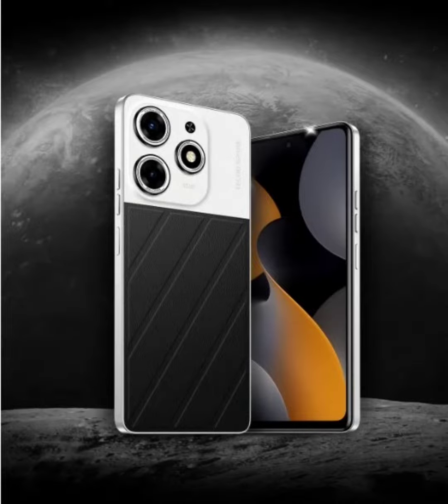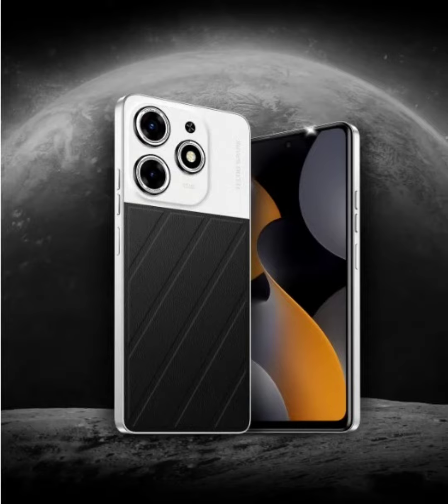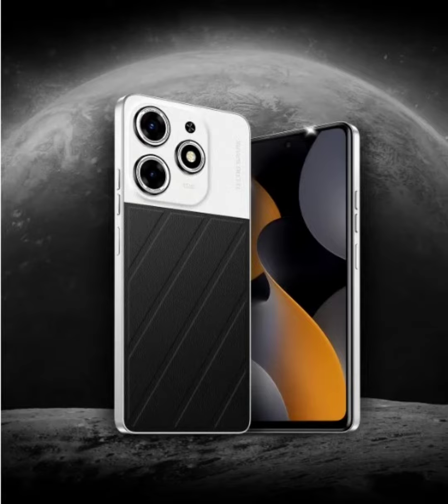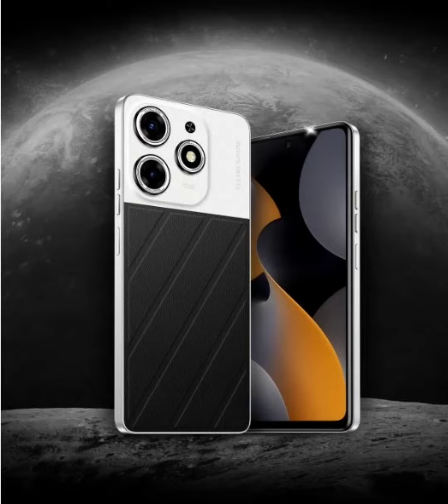Tecno Spark 10 Pro Moon Explorer Edition Announced In India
Tecno launched the Spark 10 Pro (review) in India earlier in March this year. It was offered in Lunar Eclipse, Pearl White, and Starry Black colors. Now the brand has announced a new variant of the device which flaunts a new design albiet with the same core specifications. Tecno calls this the Spark 10 Pro Moon Explorer Edition. It seems that the brand is paying tribute to India’s successful Chandrayan-3 moon mission.